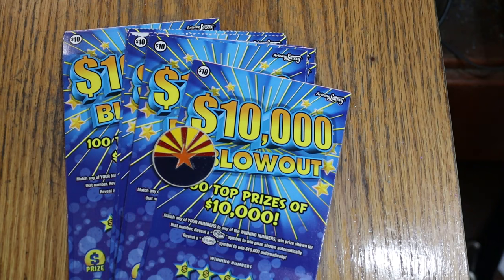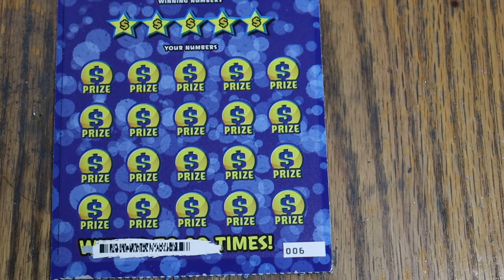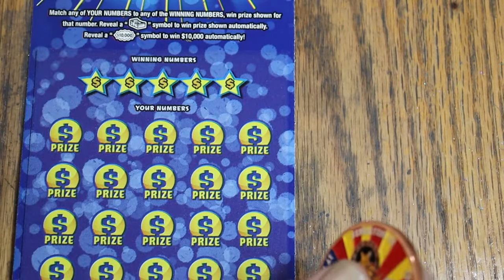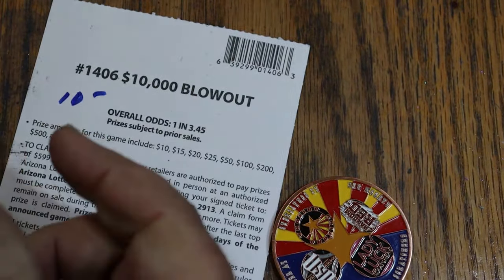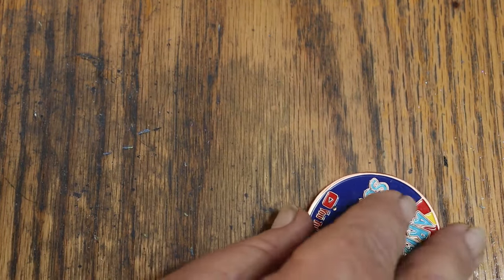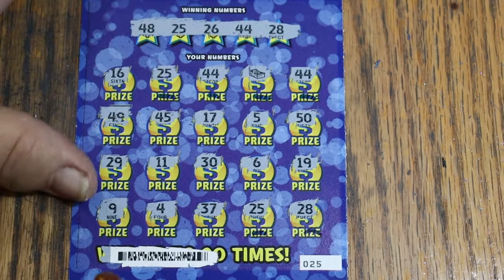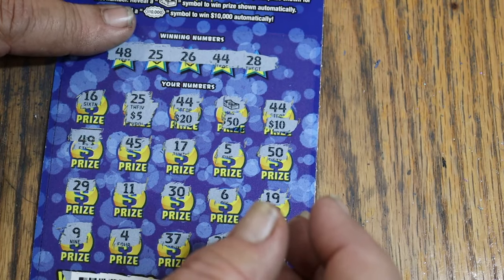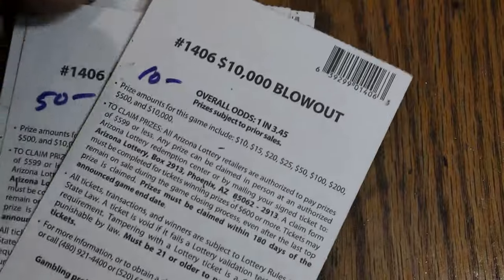ARIZONA LOTTERY💥$10,000 BLOWOUT💥WINNERS REVEAL💥